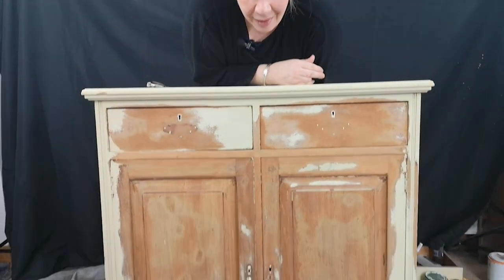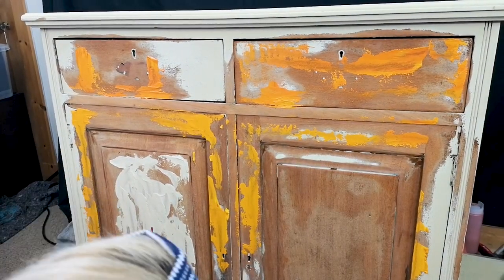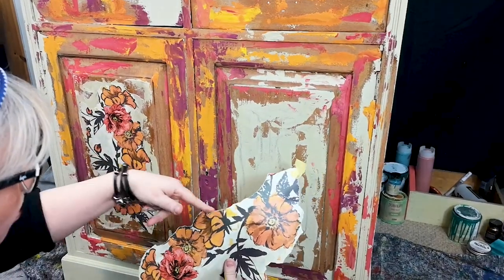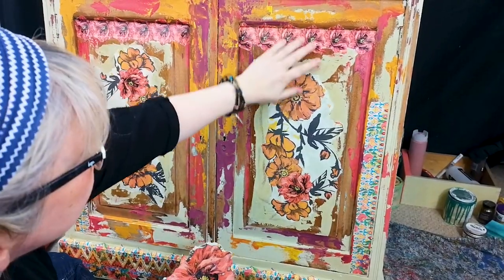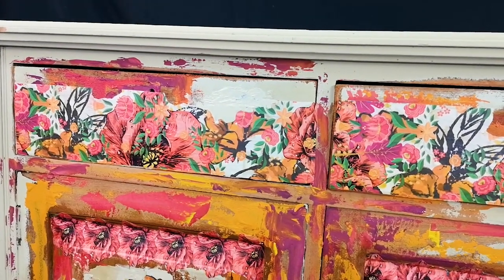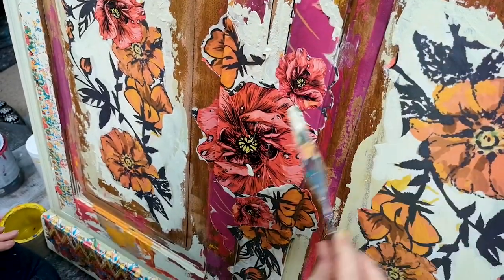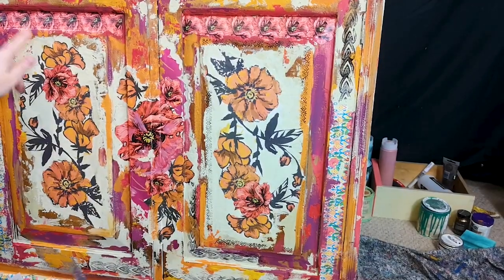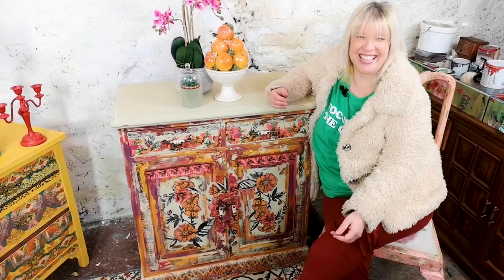Starting Over with Decoupage and a Pallet Knife: What Happened When it All Went Wrong?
Everyone has started a project and got to the point where they just don't like it. This is where you need the confidence to say, stop and just start over. It's only paint. Join me in this video where I show you what I did and how I started again and now I love it.